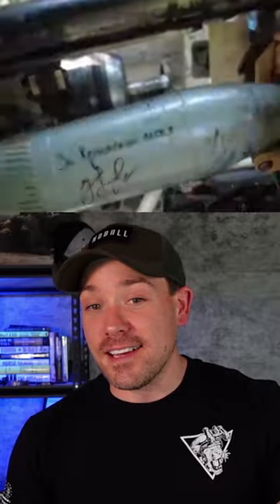We don't have anything like this